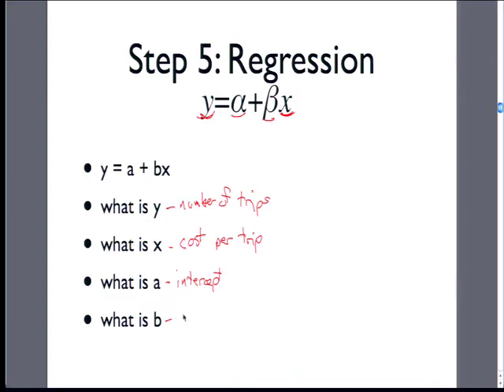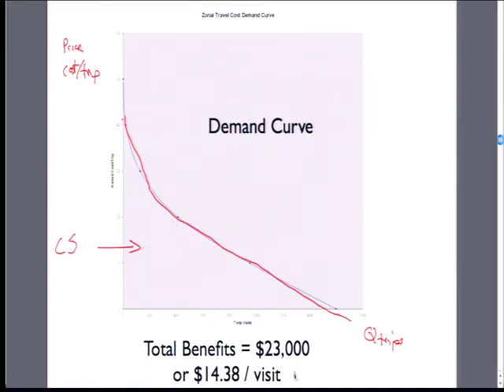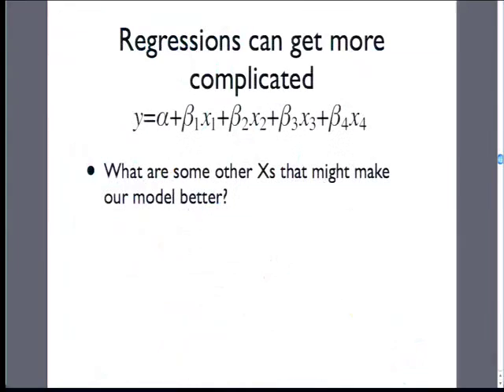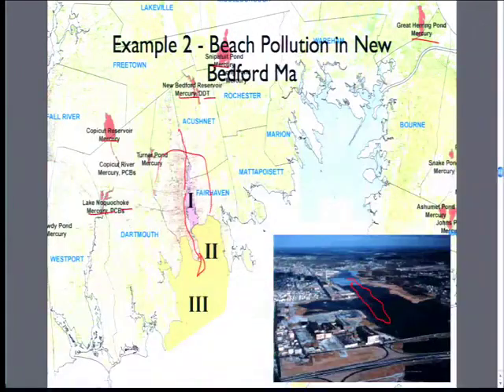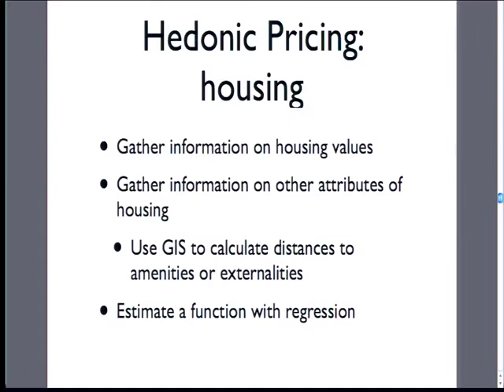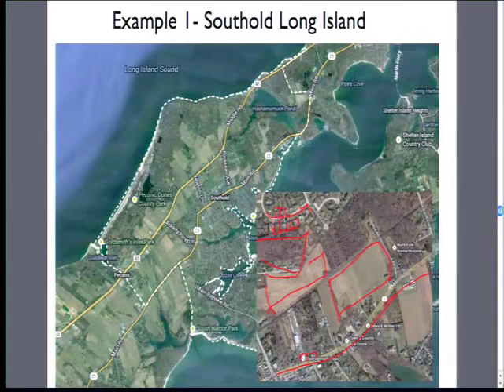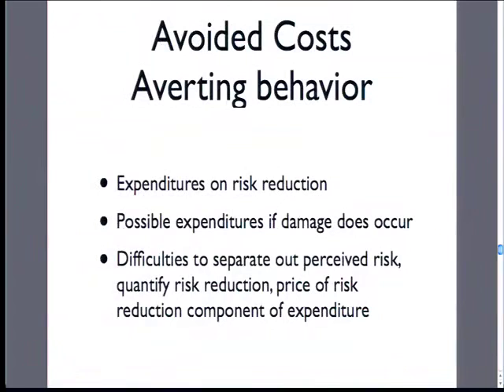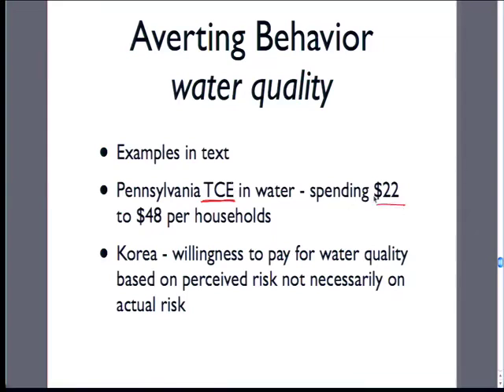2014 02 11 Economics C3 2014 02 11001